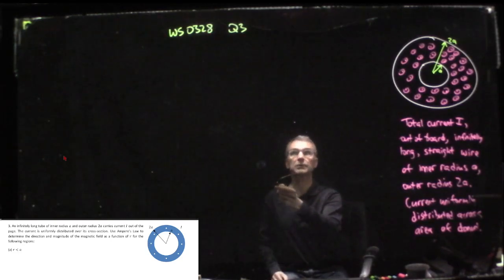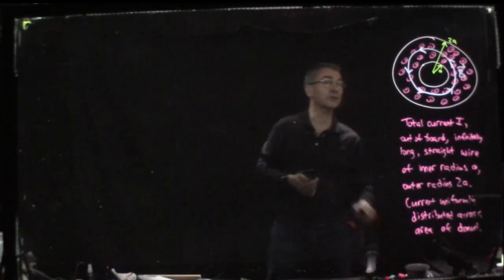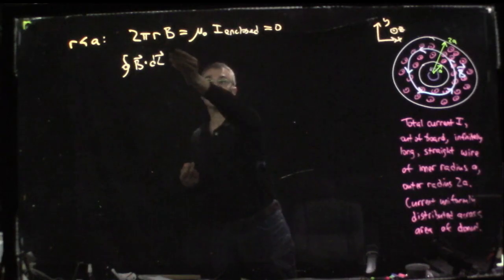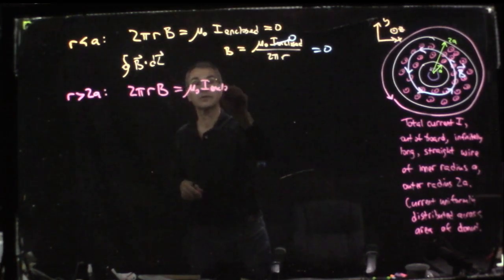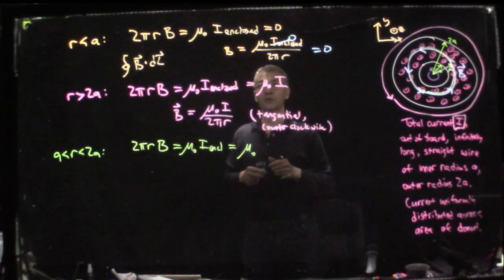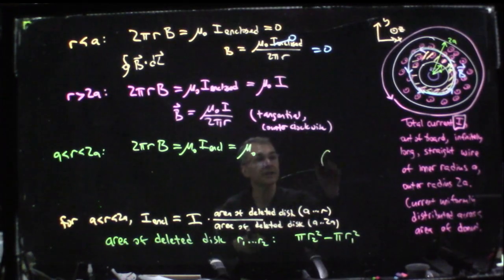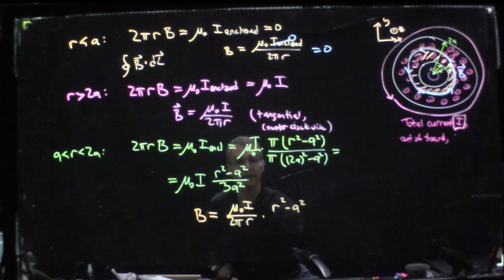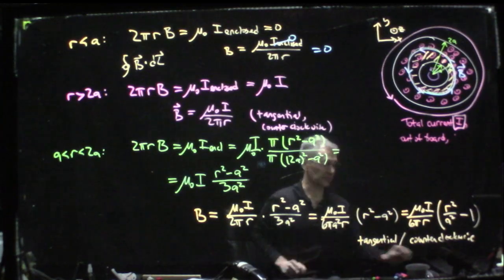phys 0151 ws0328 (worksheet 10) q3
Use Ampere's law to calculate magnetic field due to an infinitely long straight current, out of the page, which is uniformly distributed across the area of a deleted disk from r=a to r=2a.  This is problem 3 on this worksheet:

I did not yet edit this video to remove little pauses and minor mistakes that I go back to correct.  I think you'll find that it sounds best at x1.5 speed.